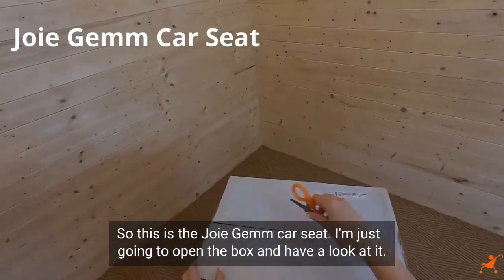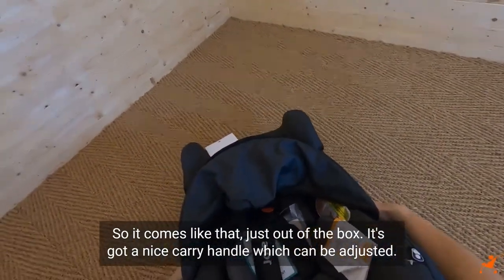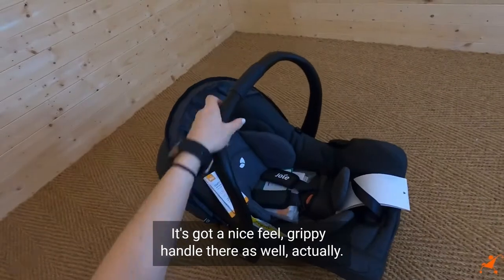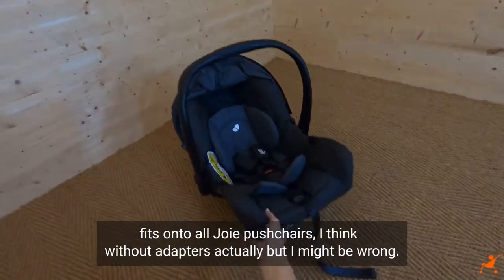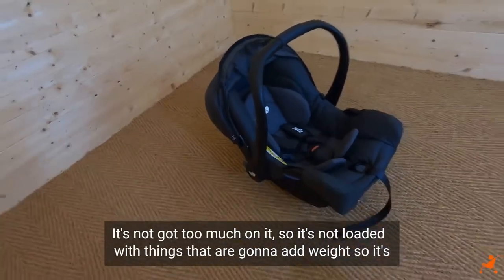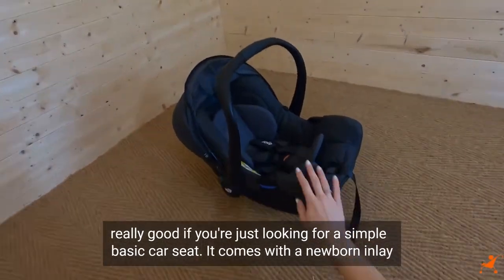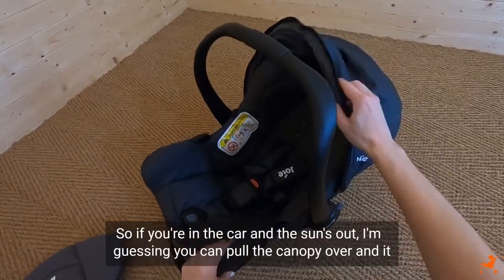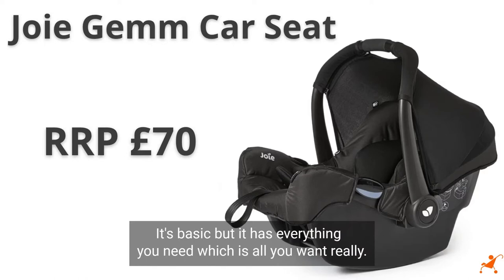Joie Gemm Car Seat Review | BuggyBaby Reviews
Joie Gemm Car Seat Review offers a genuine video tour around this Group 0+ Car Seat. See how it scores on safety, comfort and price. ►

How To Fold The CYBEX Eezy S Twist+2 Pushchair